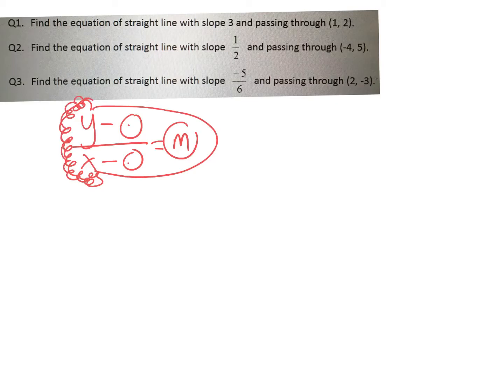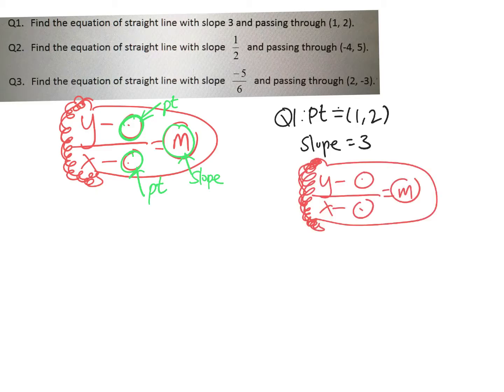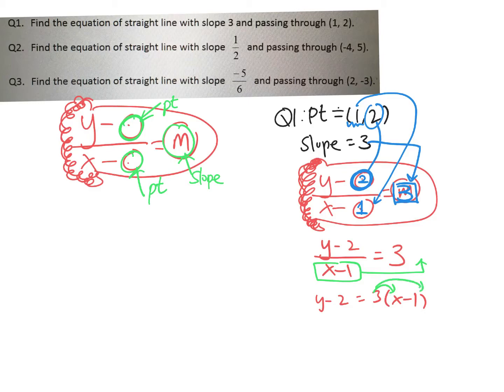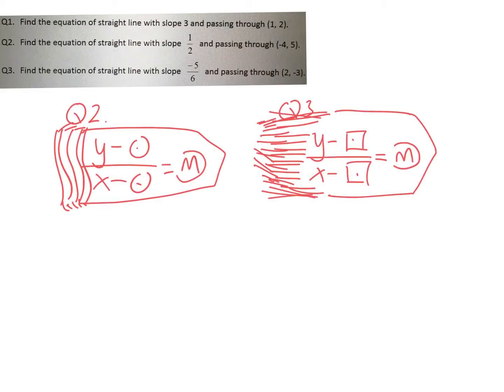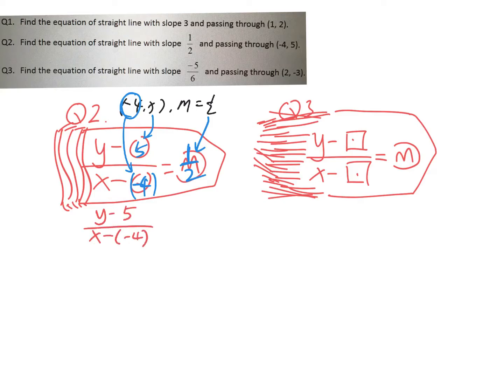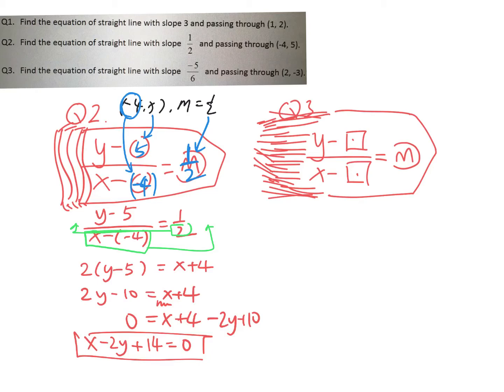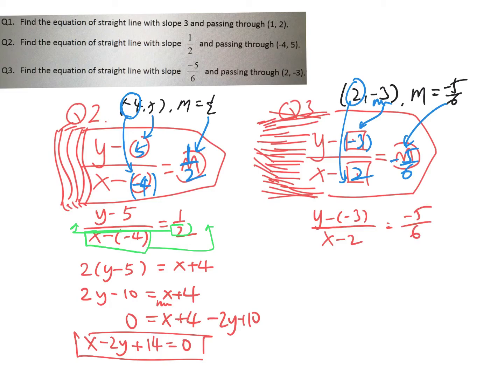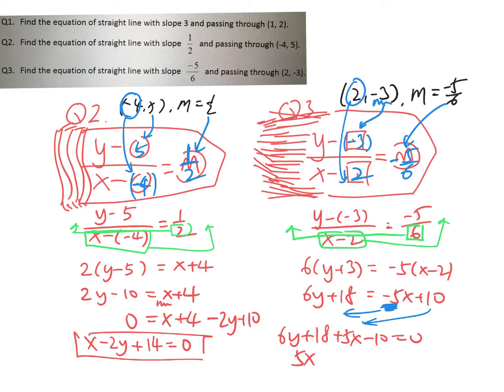E2 Finding equations